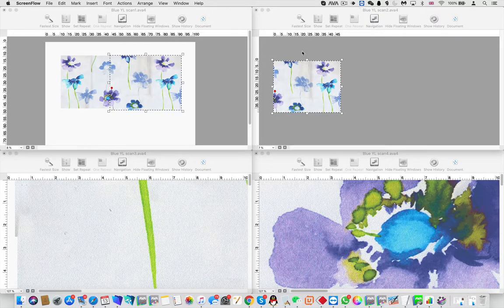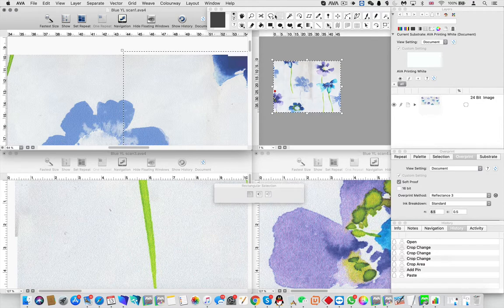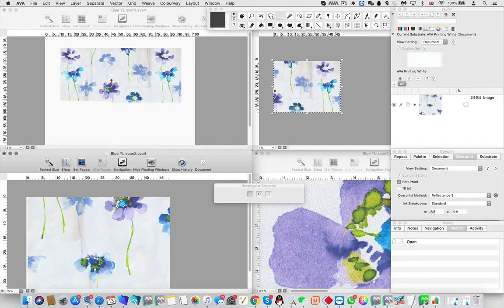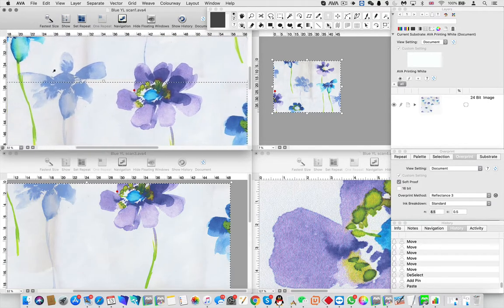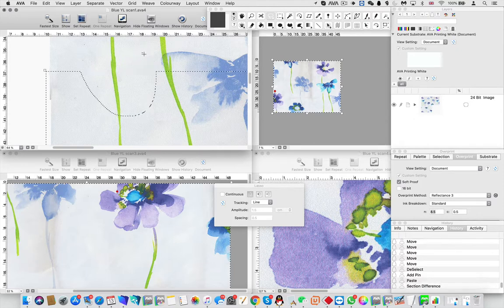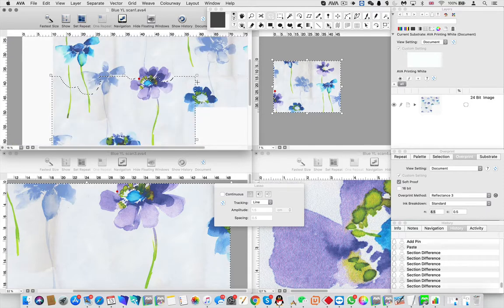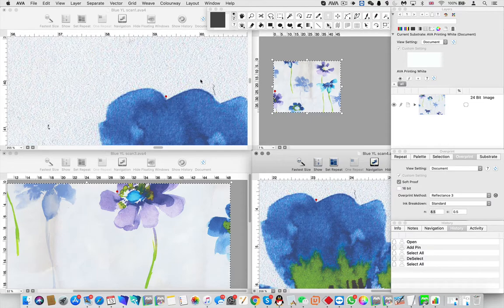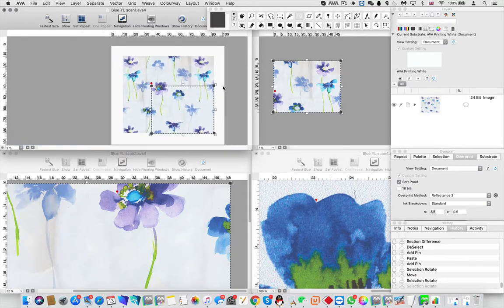拼图步骤2